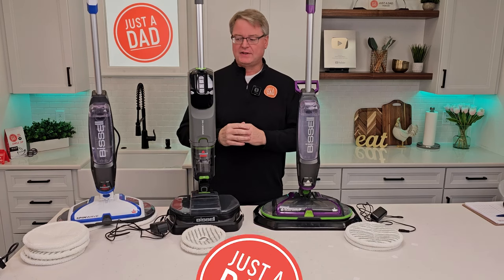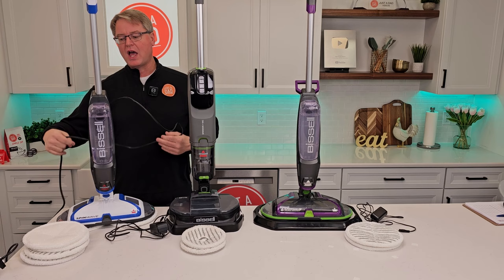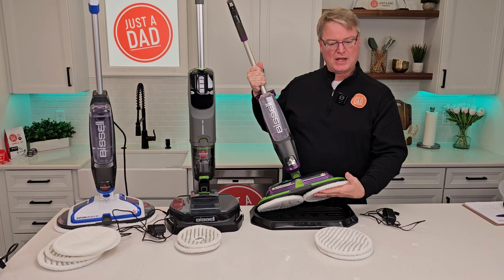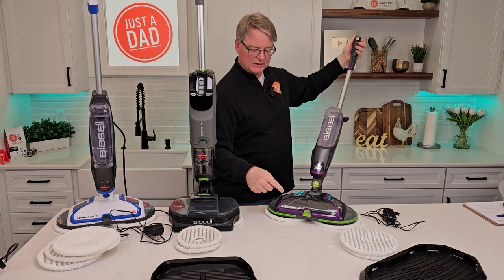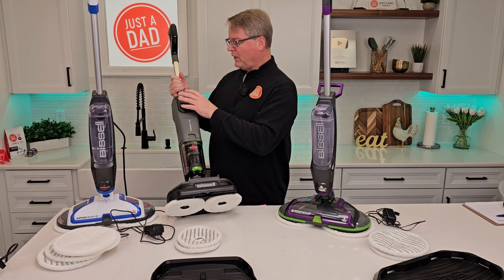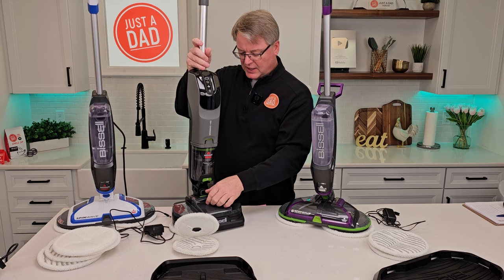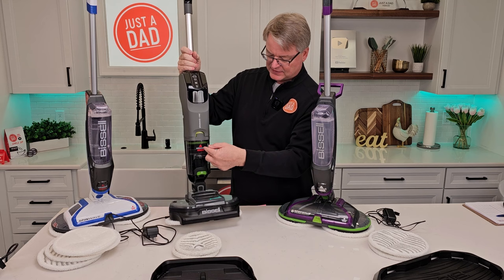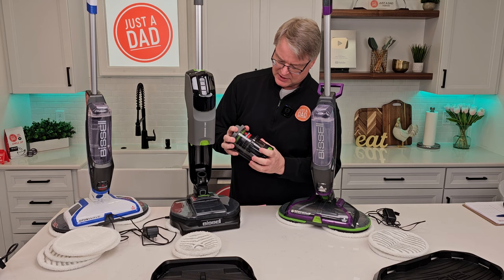3 Bissell SpinWave Mops COMPARISON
Bissell SpinWave Cordless PET Hard Floor Spin Mop, 23157 (paid link) walmartpartner BISSELL® SpinWave® + Vac Cordless, 2-in-1 Vacuum Plus Spinning Steam Mop, Lay-Flat Maneuverability, 90º Edge Cleaning (paid link) Bissell Lightweight SpinWave Expert Hard Floor Spin Mop, 20393 (paid link) Differences between the mops and pads. How to use them. Features between the mops. Measurements between mops. Demonstration of them cleaning on hard floor.